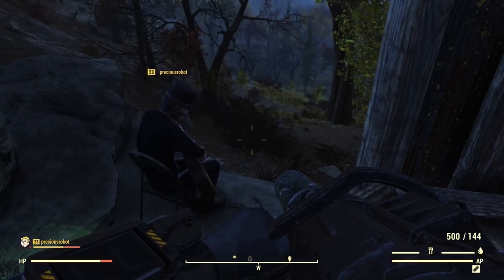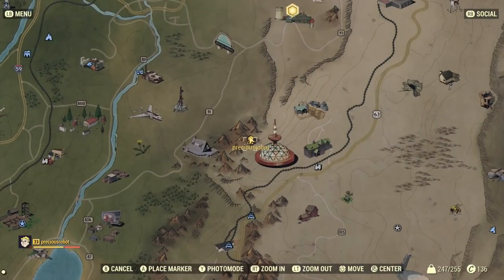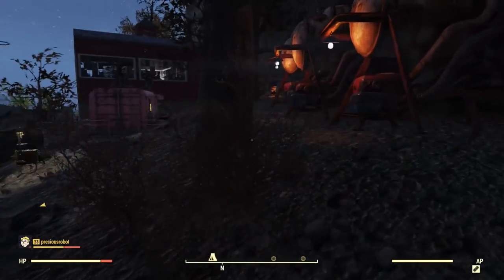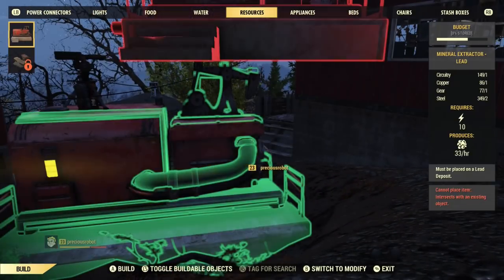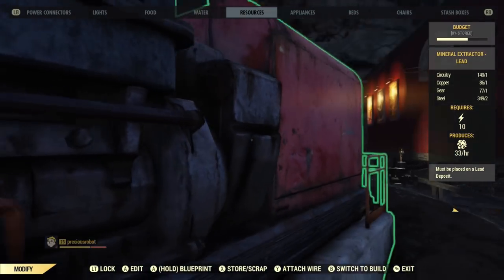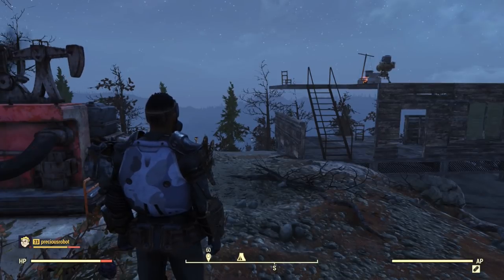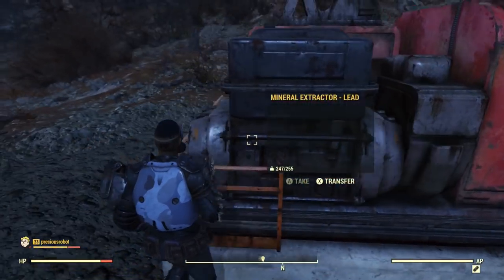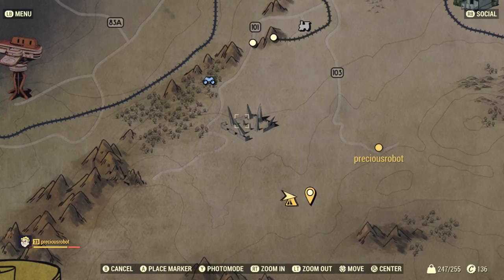How to Find and Farm for UNLIMITED LEAD Guide - Fallout 76 (Easy)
Hello friends! Today we show you where to find the Lead Deposits and how to farm them on your base for UNLIMITED LEAD!

FOLLOW @DADDYBUZKILL for Daily Gaming Content!